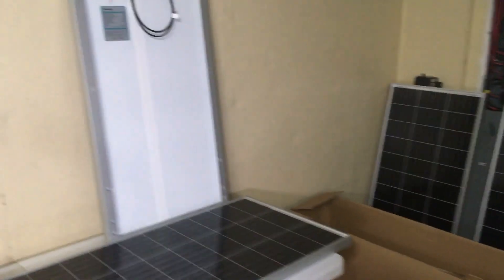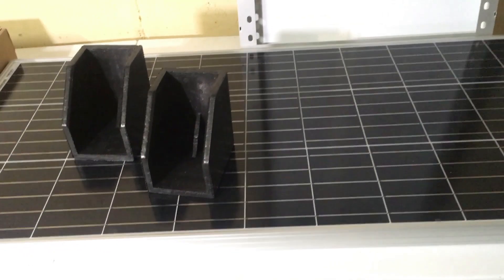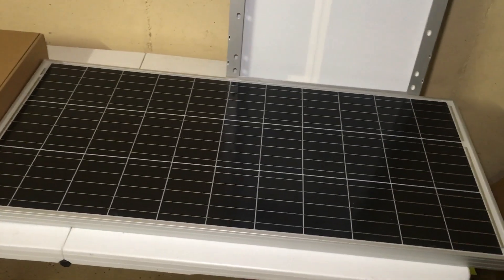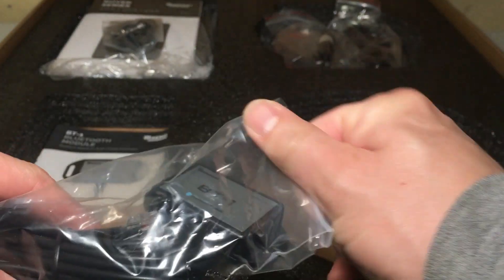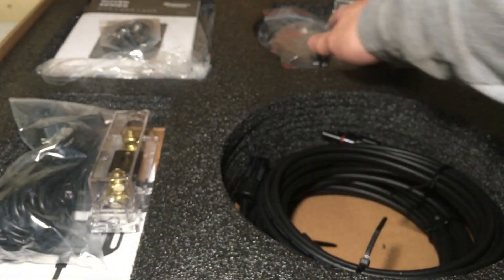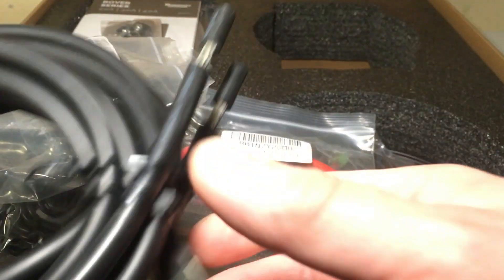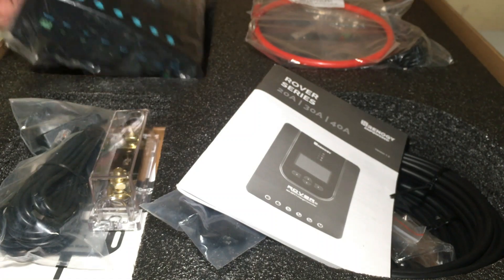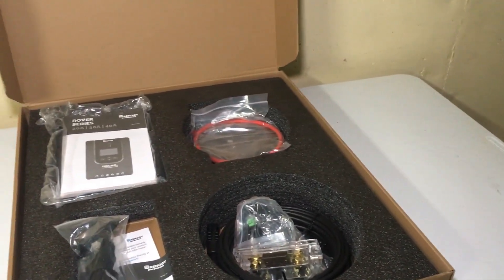Renogy 400 Watt 12 Volt Premium Solar Panel Kit Unboxing (Best All In 1 Kit) Off Grid Solar back-up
We got this kit at an AMAZING price on a Black Friday Deal the kit normally sells over $1600.00 new we paid under $500 shipped. With everything that is going on in the world and so much uncertainty this is just a little piece of mind if you need some power and don't want to rely on the system.

Stay Safe!

Renogy KIT-STARTER-100D Starter Kit with 1 Pcs 100W Monocrystalline Solar Panel and and 30A PWM Charge Controller:

Renogy KIT-STARTER200D Solar Panel kit, 200W 30A PWM Controller:

 Renogy 200 Watts 12 Volts Monocrystalline Solar RV Kit Off-Grid Kit with Adventurer 30A PWM LCD Charge Controller+ Mounting Brackets+ Male and Female Connectors+Solar Cables+Cable Entry housing:

Renogy 400 Watt 12 Volt Monocrystalline Solar Starter Kit with 40A Rover MPPT Charge Controller:

Renogy 400W Premium Kit
The Renogy 400W 12V Premium Kit is the most economical choice for the off-grid adventurer. With the ability to access energy wherever there is the sun, the options for your journey are limitless.

The new 100W Mono Solar Panel which is not only sleek in size, weight, and color but is made of the highest efficiency solar cells that Renogy has to offer.
The Rover Li 40A MPPT Charge Controller included in this kit features multi-phase synchronous rectification and Maximum Power Point Tracking technologies, which increase charging efficiency.
Our new Bluetooth module is included which can be paired to the Renogy DC Home APP. The APP allows users to monitor and change their photovoltaic system's parameters on their smartphone or tablet.
This kit also consists of four sets of mounting Z-Brackets, one 20ft 10AWG Solar Adaptor Kit, one 8ft 8AWG Tray Cable, fusing components for your controller and battery.
3 pairs of MC4Y connectors are newly added to meet your parallel requirements!

Package Includes:
4 x 100 Watt Compact Design Monocrystalline Solar Panel

1 x Rover 40A Li MPPT Solar Charge Controller

1 x BT-1 Bluetooth Module

4 sets x Mounting Z Brackets

1 Pair x 20ft 10AWG Adaptor Kit

1 Pair x 8ft 8AWG Tray Cable

1 x 2ft 8AWG Fuse Cable

1 x 10A In-line Fuse

1 x 40A ANL Fuse